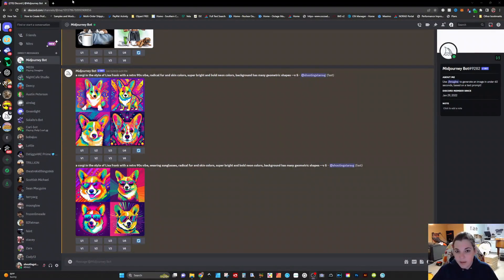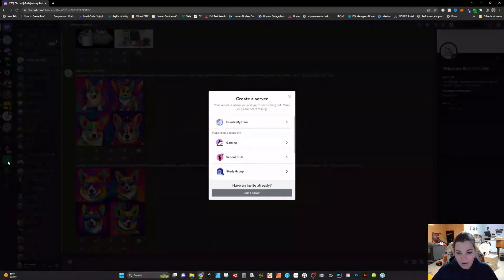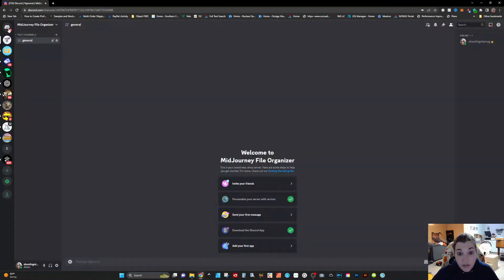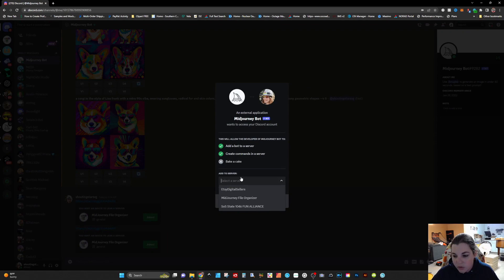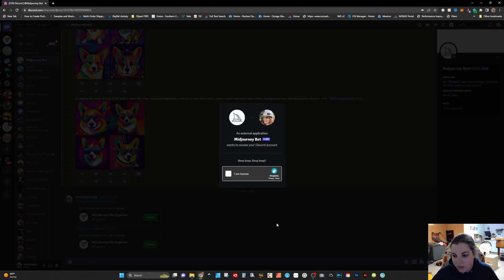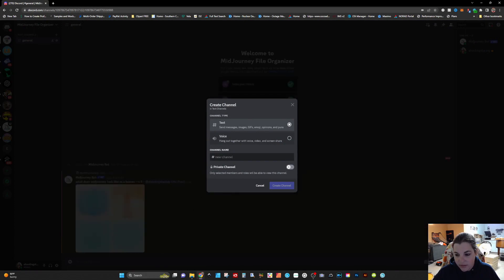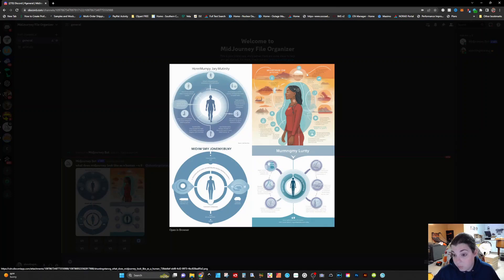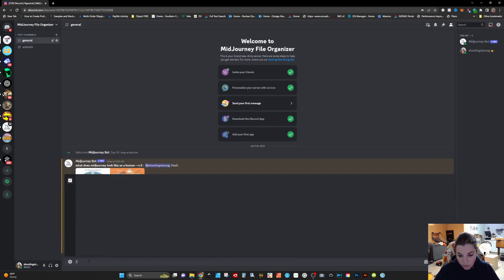Unlock the Secret: How to Add Midjourney Bot to Your Discord Server!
In this video, we'll show you how to add Midjourney Bot to your Discord server!

With this secret technique, you'll be able to get all the benefits of Midjourney Bot without having to leave your Discord server!

All of my crafty things I love, YT equipment, and organization hacks